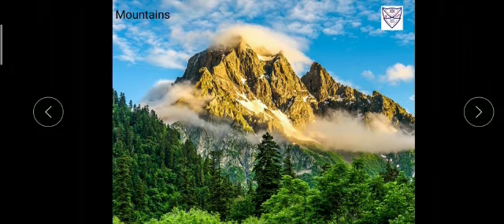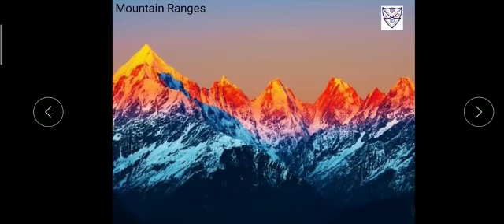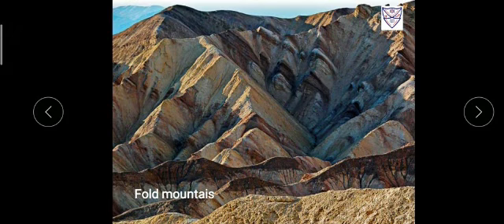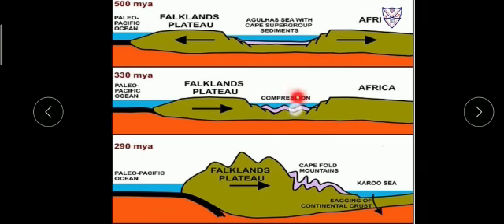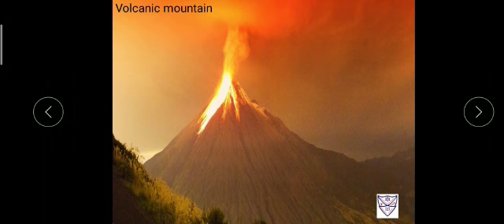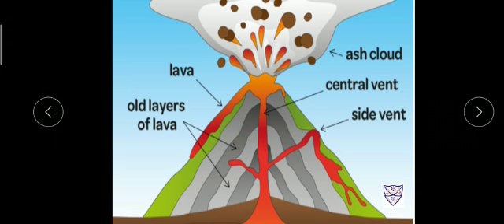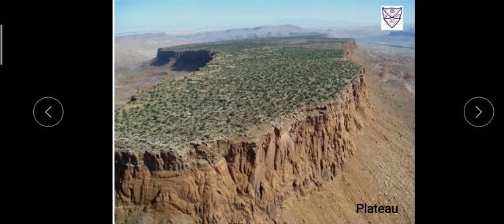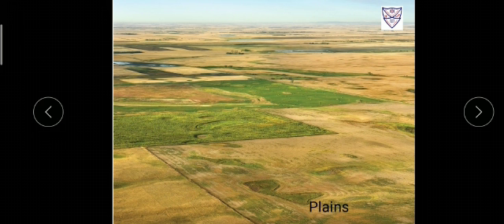Ch - 6 Major Landforms Of The Earth (explanation)(Sub-S.S)(Geography)(Std-VI)